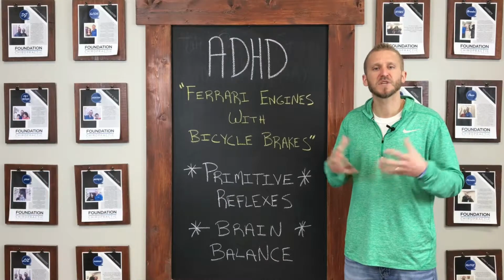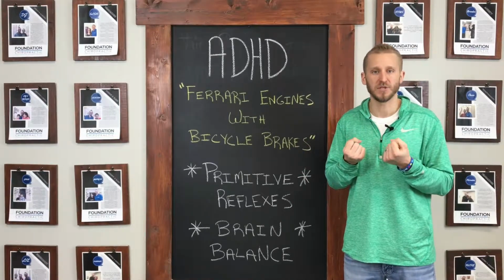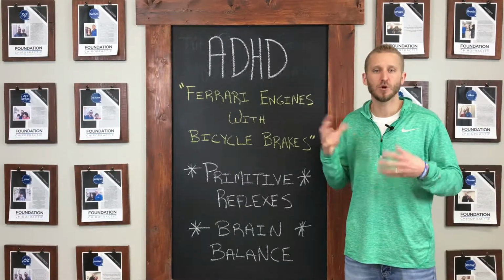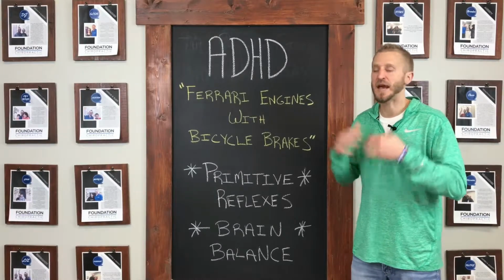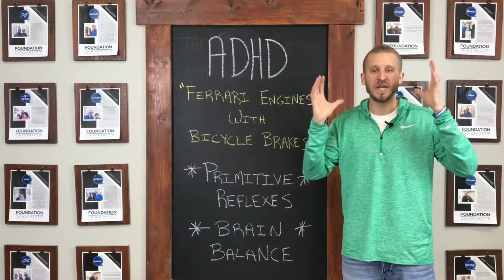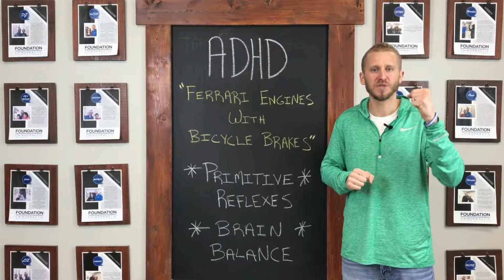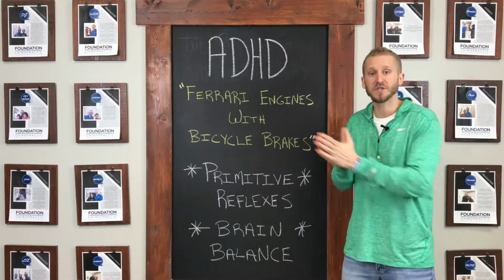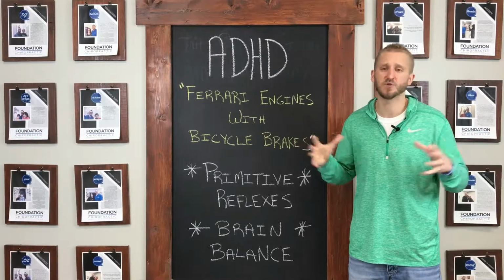ADHD 101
Parents, this video breaks down the neurology behind ADHD, explaining WHY your child is struggling and, more importantly, what you can do to improve their overall quality of life!